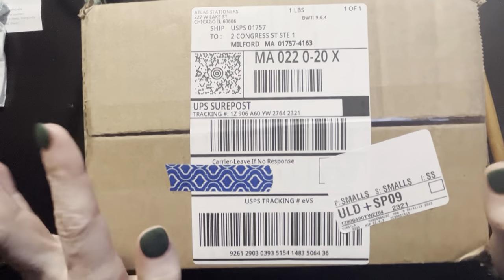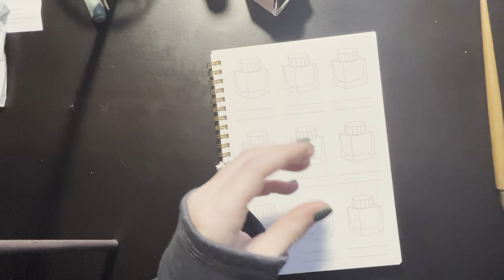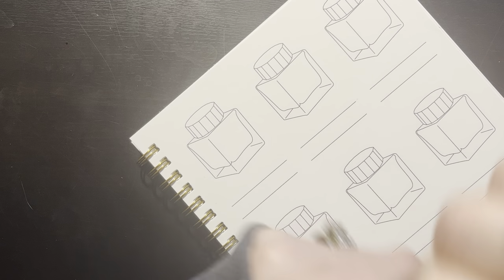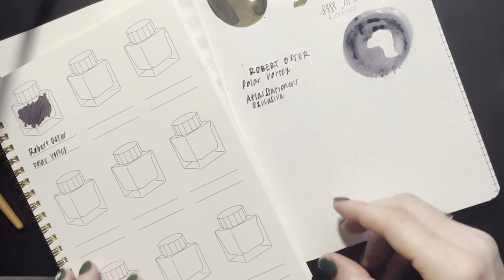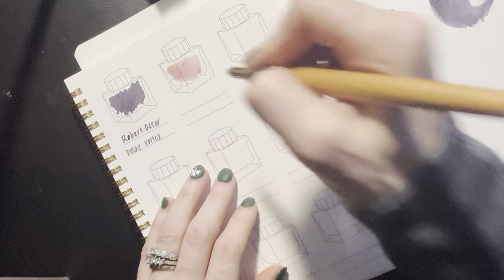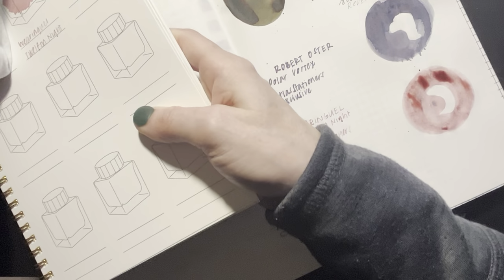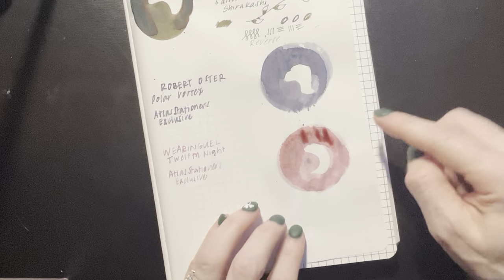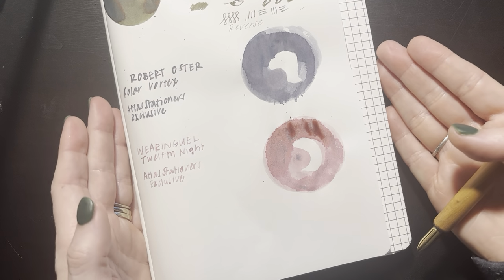Atlas Stationers Exclusive - Robert Oster & Wearinguel